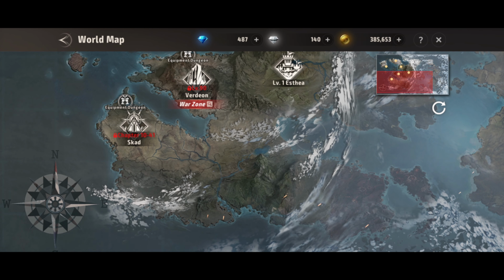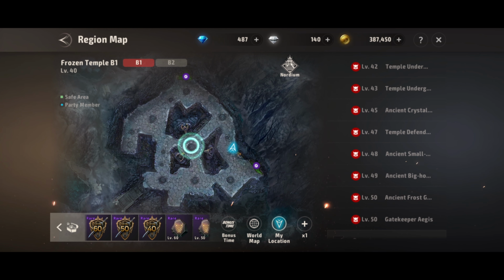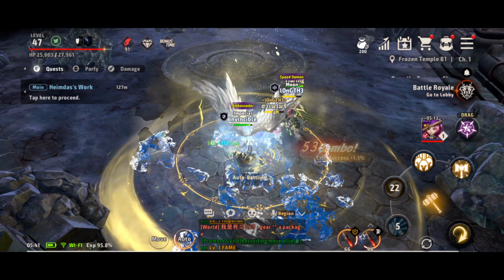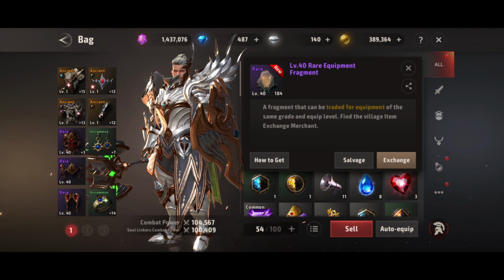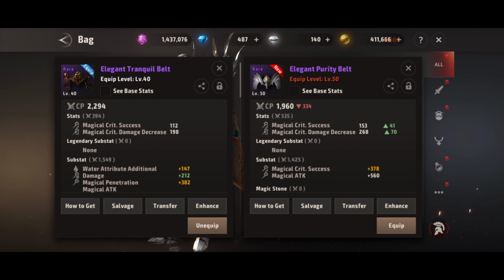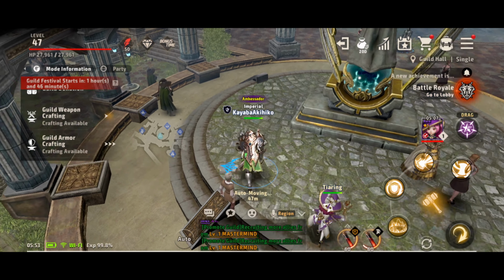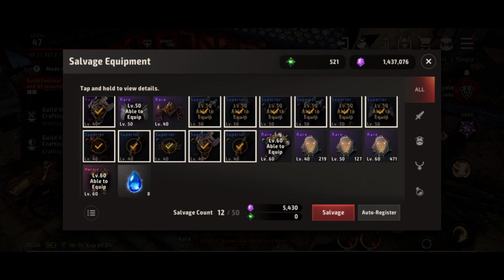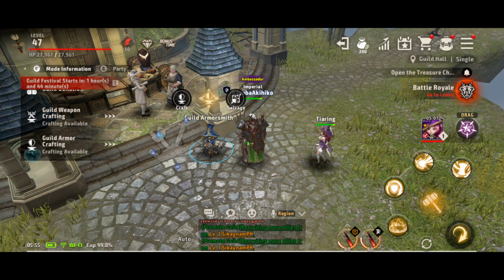How to Farm Purple Gear LVL 40 to LVL 60 The Fastest | Result in 15 minutes farm ( A3 Still Alive )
Imperial Guild : Epart Server
Watch till the end to see more video related to the different kind of method and ways to upgrade your CP free with just a bit of effort.